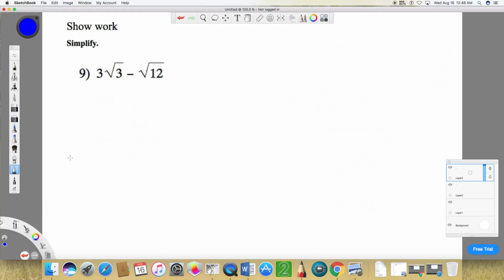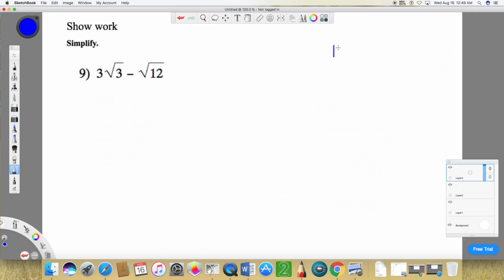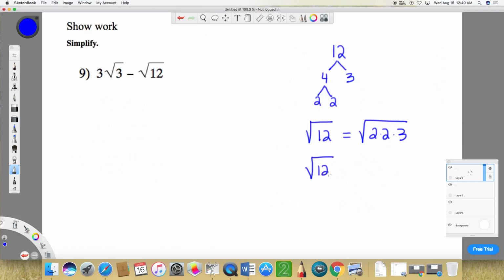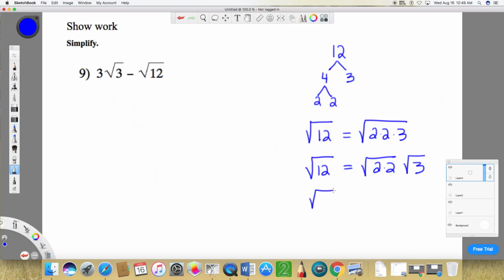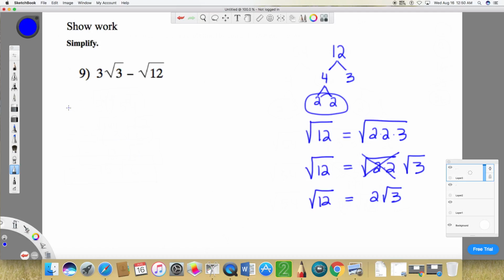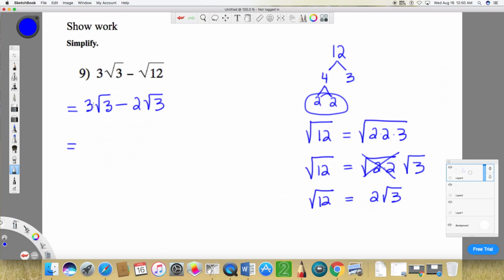Skill 6 Quiz1 Prep problem 9 solution